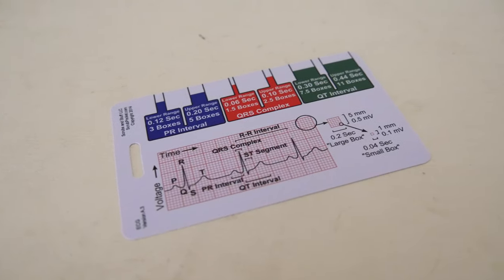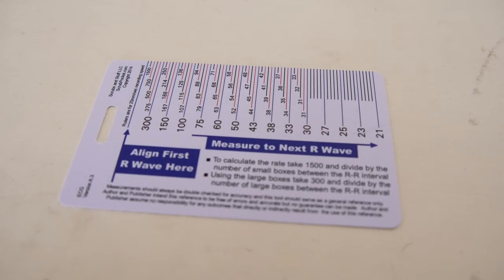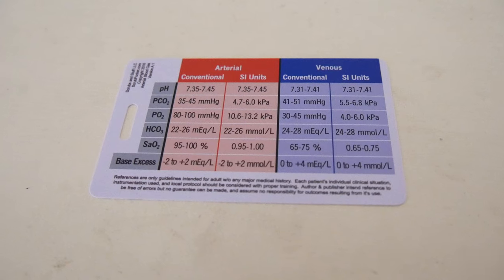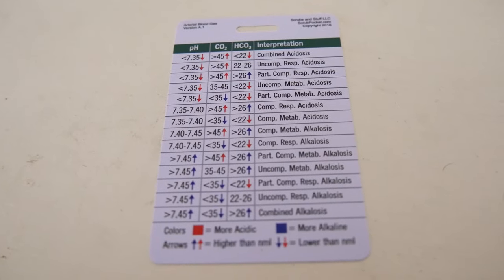HELPFUL NURSING TOOL!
3. Visit Scrubs and Stuff website (link above)
4. Limited to US/Canada residents--One entry per person
6. Winner will be announced within one week following the end of the giveaway.

~Social Sites~

❥Snap Chat: ashleylh24

❥Periscope: ashleylh24

The views and opinions expressed on this channel and/or in the videos on this channel are that of myself and not of any educational institution. In compliance with HIPAA and to ensure patient privacy, all patient identifiers in all videos have been deleted and/or altered. The views expressed on this channel and/or in the videos on this channel are personal opinions. The information I present is for general knowledge purposes only.